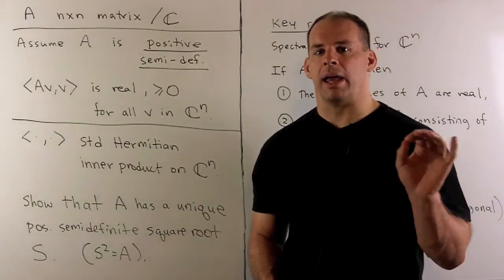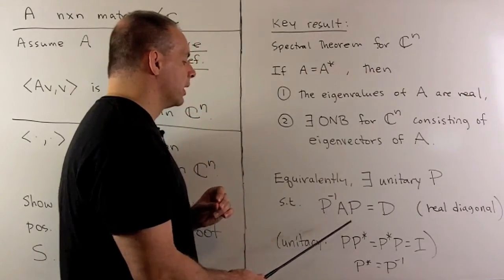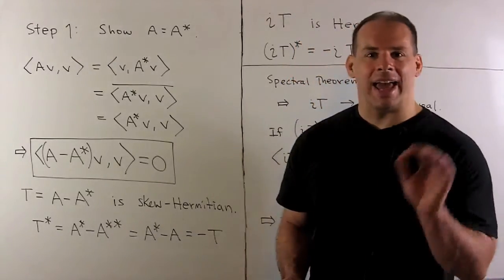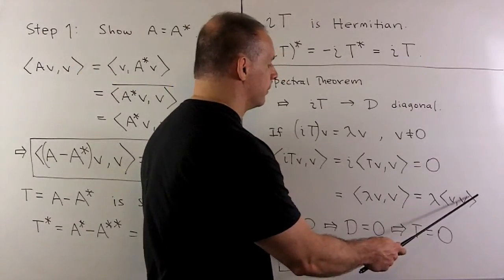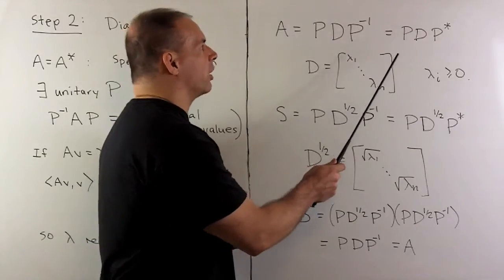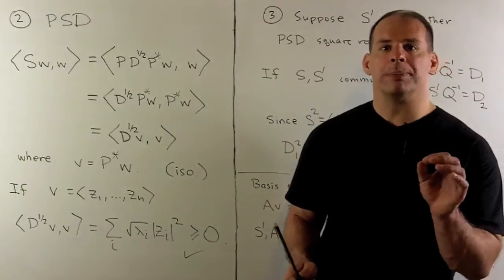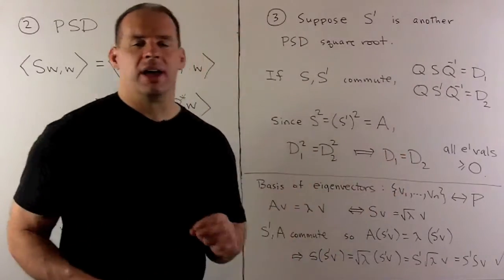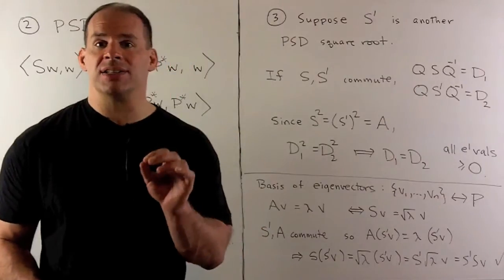Positive Semi-Definite Matrix 1: Square Root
Matrix Theory:  Let A be an nxn matrix with complex entries.  Assume that A is (Hermitian) positive semi-definite. We show that A has a unique (Hermitian) positive definite square root; that is, a PSD matrix S such that S^2 = A.  The key ingredient is the Spectral Theorem for C^n.  Example in Part 2.